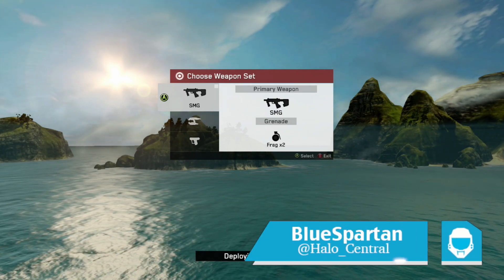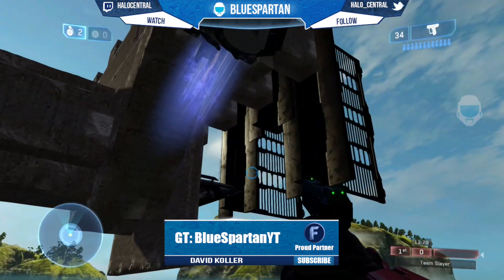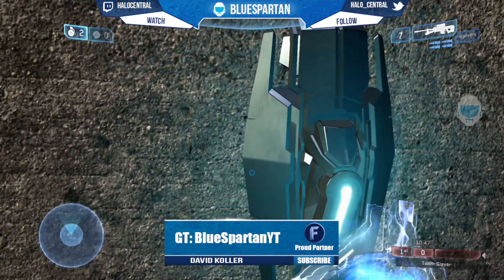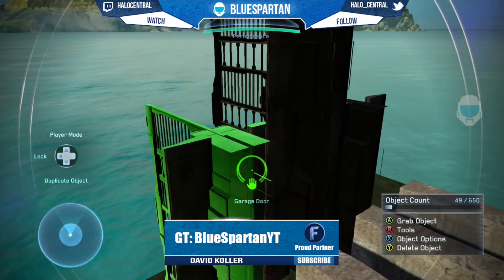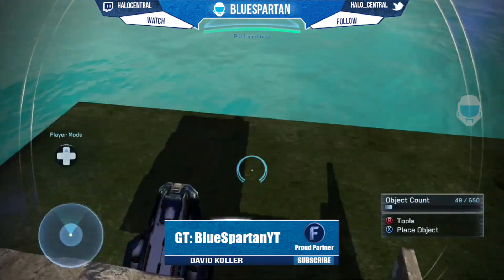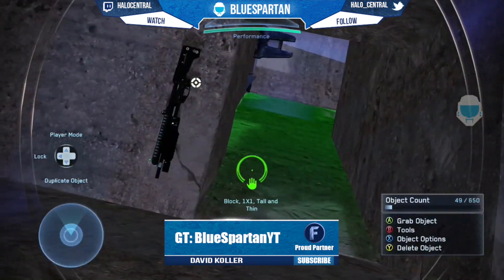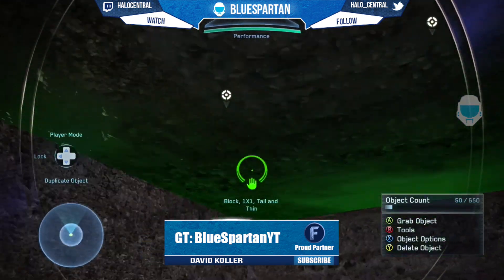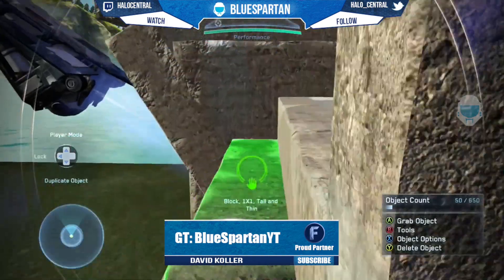Weapon Dispencer Tutorial Halo Forge MCC